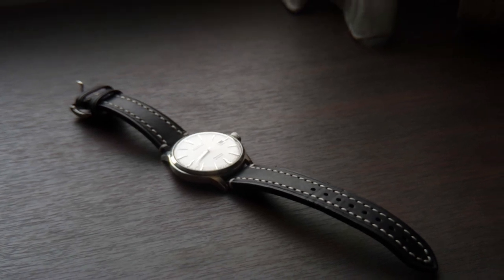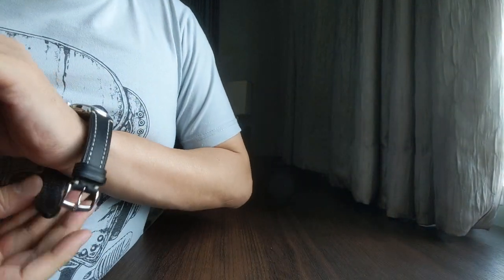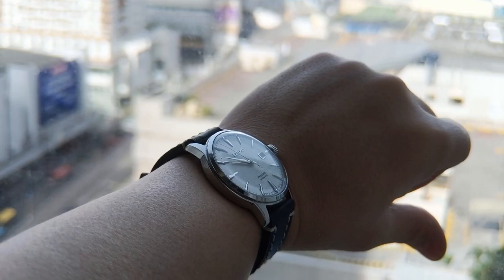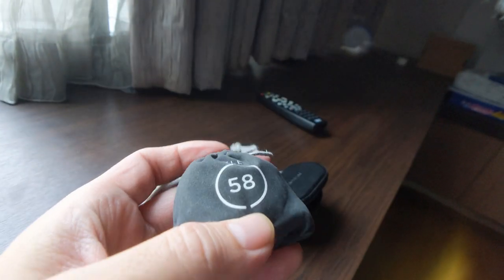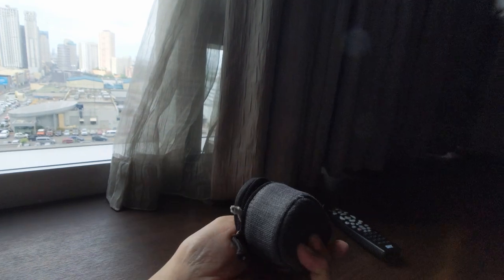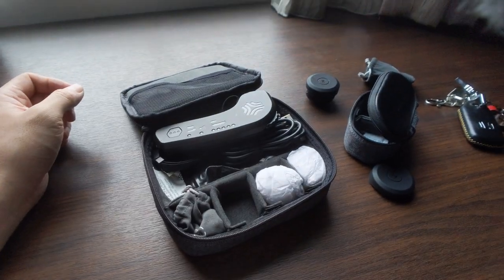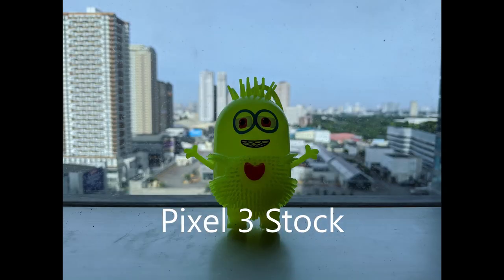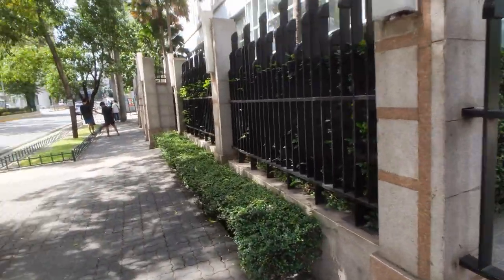Moment Wide 18mm and Tele 58mm Review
I've been using my Moment 18mm Wide lens for over 2 years now, and my Moment 58mm (the new Tele) Portrait lens for almost a year now.  Here's a quick review of both of these excellent lenses along with the Moment carry cases and the Moment lens pen.

0:00 - Intro/My Watch
1:49 - My current lens
1:55 - Quick word on the old Moment 60mm
2:14 - Moment Tele 58mm Bokeh
2:33 - Moment Wide 18mm vs Tele 58mm vs normal Pixel 3 lens Compression
3:43 - Accessories
4:32 - Moment Lens Pen
4:51 - Moment Carrying Case
5:07 - How I use my lenses
6:16 - Stills Test
6:48 - Cons of the Moment 18mm
7:24 - How Much Are They?
7:44 - Brief Word On The Moment Case
7:54 - Why I Replaced The Moment Tele 60mm for a 58mm
8:35 - Thanks for watching!

I was not paid for this review.  All the items I show here were bought using my own money for my own use.

My Gear:

Camera:
Google Pixel 3

Lenses:
Moment 18mm Wide Lens
Moment 58mm Tele/Portrait Lens

Vlogging Rig:
Rode VideoMicro
Rode SC7 Cable
Ulanzi ST-02S Phone Mount
Ulanzi U-30 Mini Ball Head
Ulanzi Mini Tripod Stand

I am a participant in the Amazon Services LLC Associates Program, an affiliate advertising program designed to provide a means for sites to earn advertising fees by advertising and linking to Amazon.com and affiliated sites.